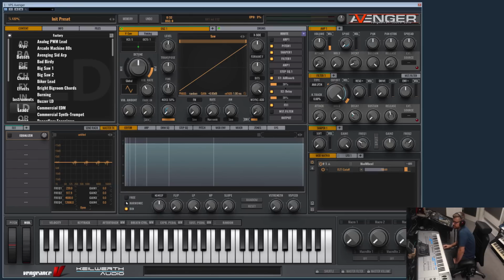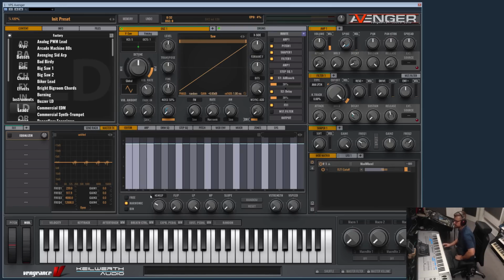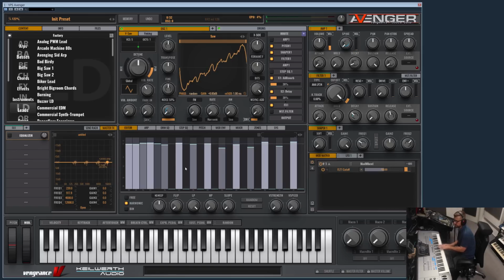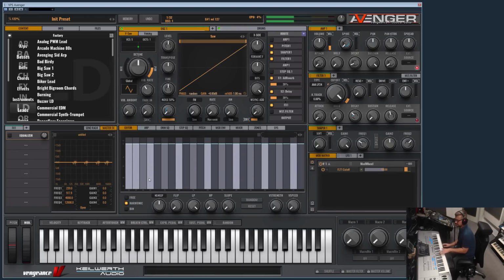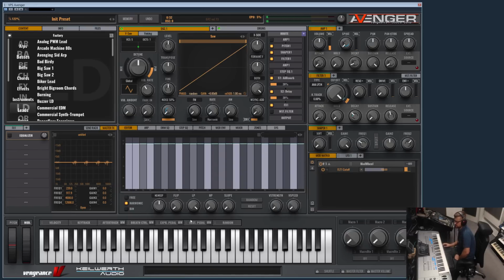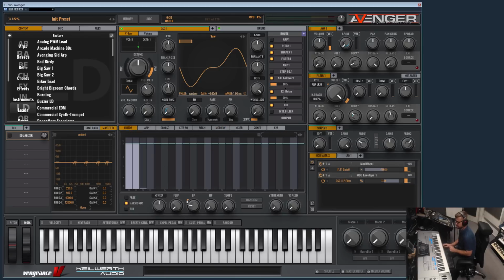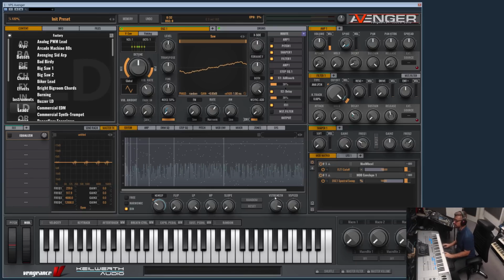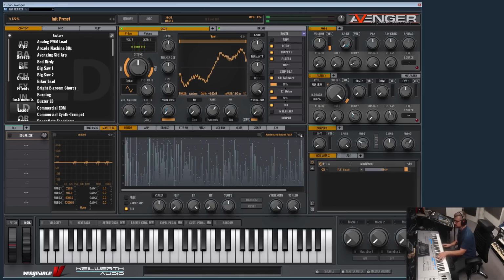Vengeance Producer Suite - Avenger - Tutorial Video #3: The FFT Spectrum Filter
Vengeance Producer Suite - Avenger

Tutorial Video #3: The FFT Spectrum Filter

This video demonstrates, what the FFT Filter in VPS Avenger is and how you use it.